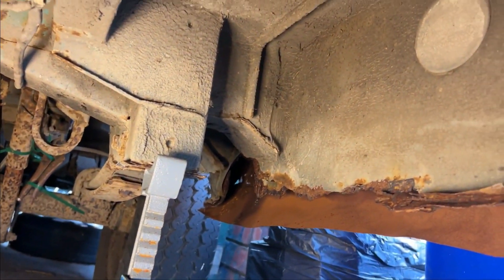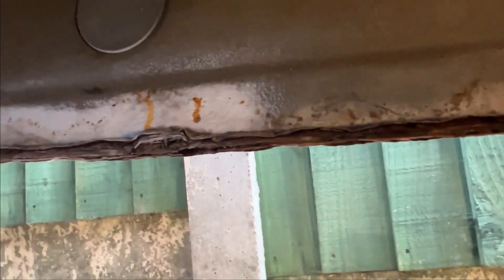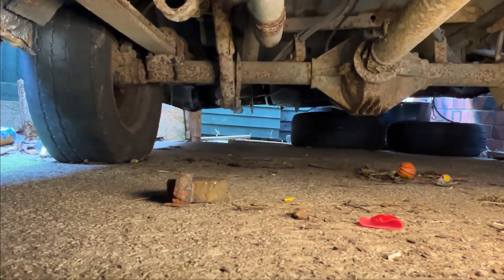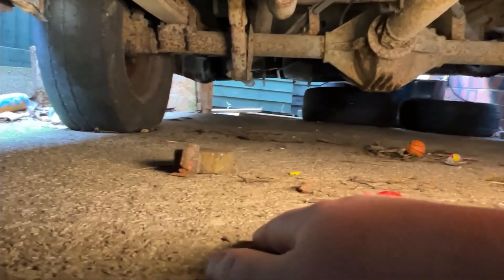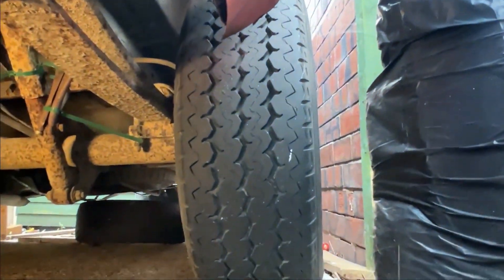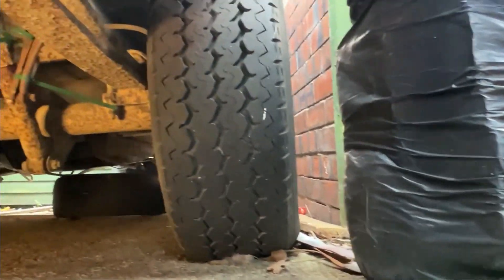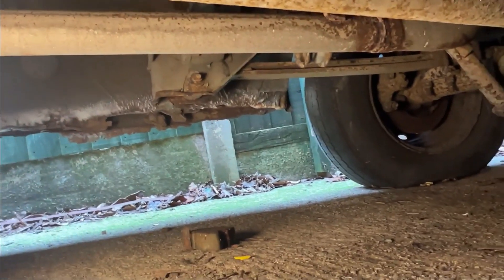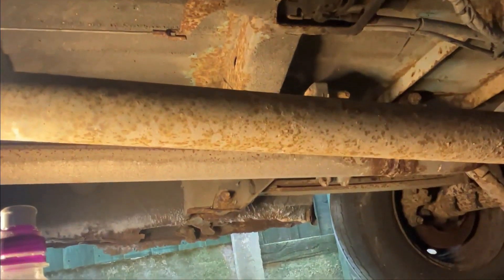i'm back on the vw lt35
im back on the vw lt35 camper